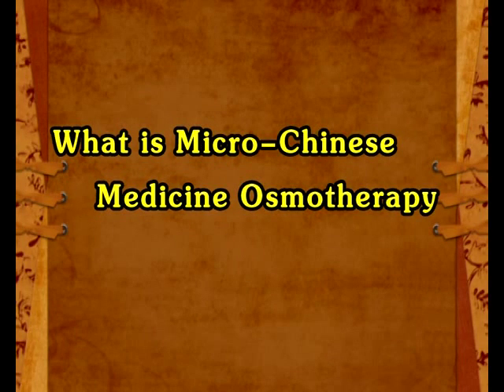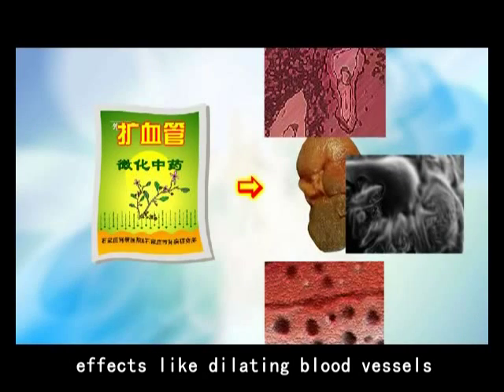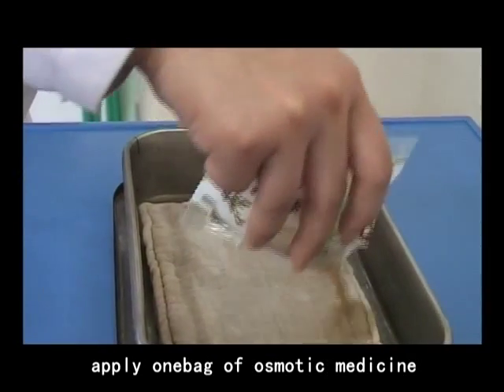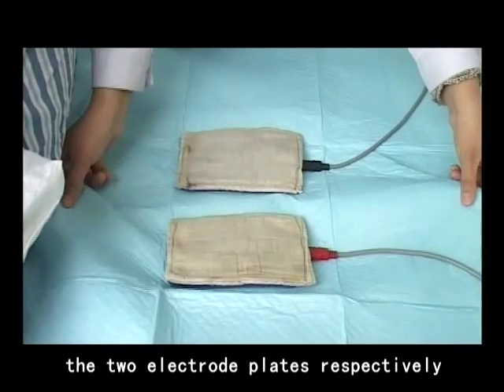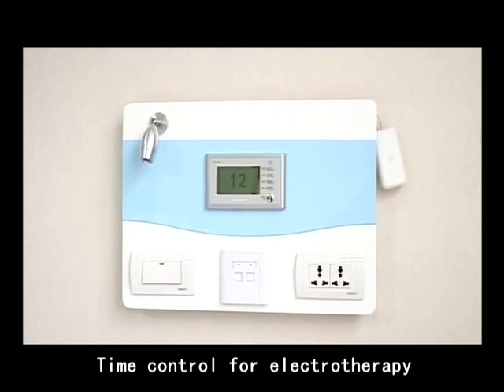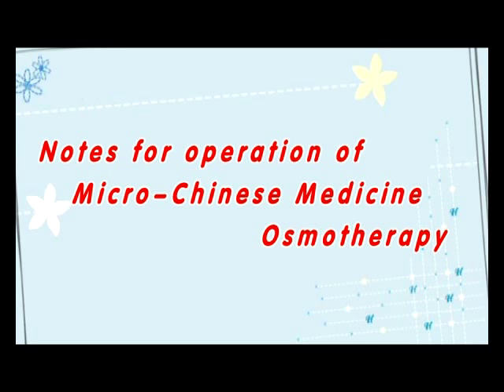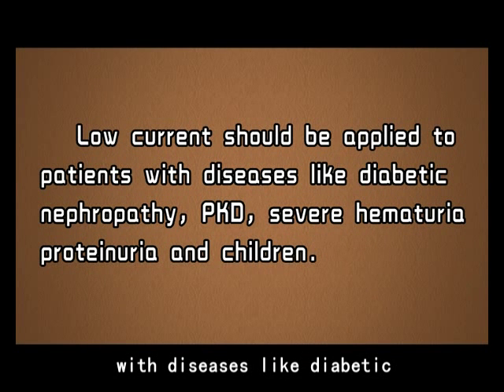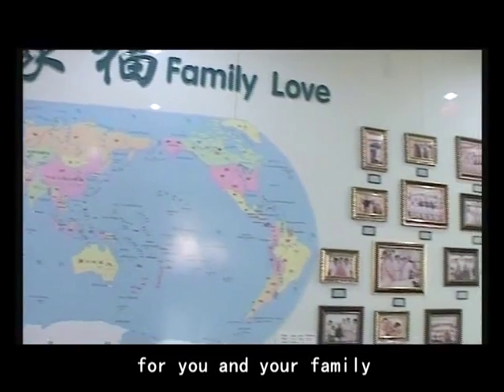how micro chinese medicine osmotherapy treat kidney disease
micro chinese medicine osmtherapy  is based on chinese medicine and lab research on herbs, it was from thousands years old Chinese medicine. work on improving kidney functon, with different recipes, work on different kidney disease and in different stage. clinic have not see side-effect so far.
observe effects of micro chinese medicine osmtherapy on treating Chronic Kidney Diseases: short-term effects and long-term effects.

Ⅰ. Short-term Clinical effects:

Micro-Chinese Medicine plays its role in blocking Renal Fibrosis from four aspects: dilating blood vessel, anti-inflammation, anticoagulation and degrading Extracellular Matrix (ECM). Generally, three clinical manifestations can be observed in short term.

Firstly, once injured renal arteries at all levels are dilated, with the cooperation of other functions of Micro-Chinese Medicine Osmotherapy, such as anti-inflammation, anticoagulation, preventing thrombus and degradation, a series of short-term clinical manifestations appear. Patients have more urine amount with deepening colour and heavy smell. Patients' urine become turbid and floccule like material can be found in urine, which is a show of gradually recovered renal ability of excreting toxin and more urine creatinine being excreted out of body.

Secondly, improved whole body microcirculation can promote whole body blood circulation and reduce the condition of renal ischemia and anoxia as well as poisoning symptoms. Under such circumstances, whole body tiredness and skin itch can be relieved. Patients begin to sweat and patients' feeling of minding cold weather will reduce or disappear. Besides, due to improved circulation condition, patients will have a ruddy appearance of their hands and face. What's more, long-term High Blood Pressure will be reduced to healthy normal gradually.

Thirdly, after the treatment of Micro-Chinese Medicine Osmotherapy, mucosa edema of gastrointestinal tract disappears gradually, which can improve local microcirculation and increase digestive juice secretion. For this reason, patients can have an increased appetite and symptoms of nausea and vomiting disappear, with lessening nitrogen smell in mouth.

Ⅱ. Long-term effect:

Firstly, Albuminuria disappearance is one of the long-term effects of Micro-Chinese Medicine in blocking Renal Fibrosis. Through effective repair of injured renal inherent cells, especially remained epithelial cells of glomerulus, glomerular selective filtrating function can also be recovered. Once selective filtrating function recovers, glomerular function of preventing protein leakage can return. But the process of repairing epithelial cells of glomerular is a long course with certain objective regulation, so Albuminuria disappearance belongs to the long-term effects of Micro-Chinese Medicine Osmotherapy in blocking Renal Fibrosis.

Secondly, Haematuria disappearance is also one of long-term effects. Aiming at treating Haematuria, Micro-Chinese Medicine Osmotherapy also starts with blocking Renal Fibrosis, and then recovers injured renal inherent cells as well as activates metabolic function and selective filtrating function of inherent cells. Only after effective repair of barrier function, kinds of inherent cells can get their function of preventing Rend Blood Cells leakage back. Then Haematuria disappears.

Thirdly, reduced serum creatinine is one of long-term effects. Due to inherent cells injury, their function of excreting toxin is also damaged. Excessive metabolic wastes like creatinine, urea nitrogen and uric acid can not be excreted out of human body in time, which causes serum creatinine increase in body.

observe effects of micro chinese medicine osmtherapy on treating Polycystic Kidney Diseases:
From 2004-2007, Shijiazhuang Kidney disease hospital make a clinic research on 124 patients, finally the treatment effect was proved in clinic.

After observe 124 cases, result as follows:

Result After three weeks treatment, efficiency of lumbago 100%, hematuria completeness disappears 79%, efficiency of decrease urine protein 59%, BUN comes down 20%, Scr comes down 33% ,24 hours of albuminuria comes down 46% BP comes down , high pressure 15%, low pressure 8%,Urine amounts increase 40%, The kidney size reduces L 9%, R 8.3%.Conclusion After treatment of Traditional Chinese medicine kidney area's outside apply and filter , the various index takes a turn for the better obviously. It is effective way to control polycystic kidney's development.